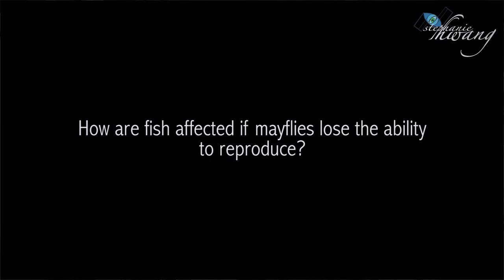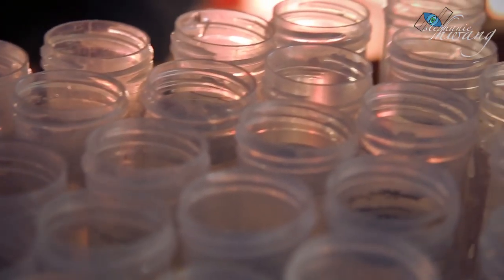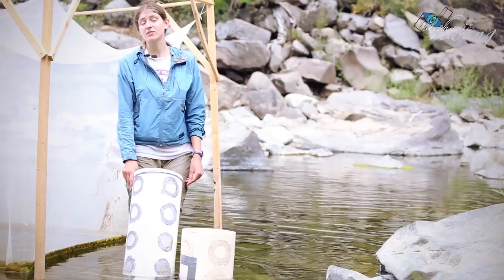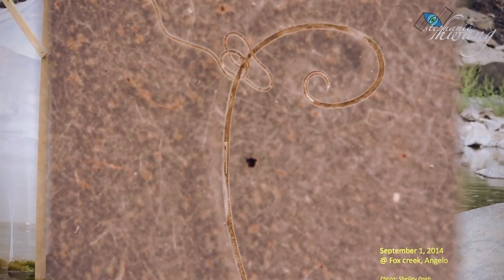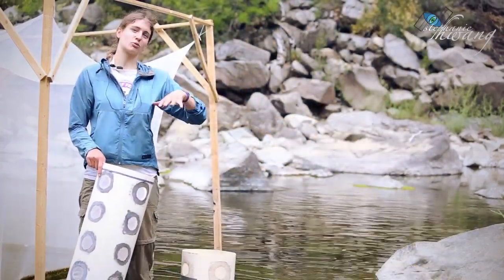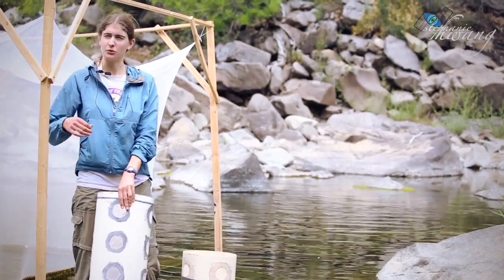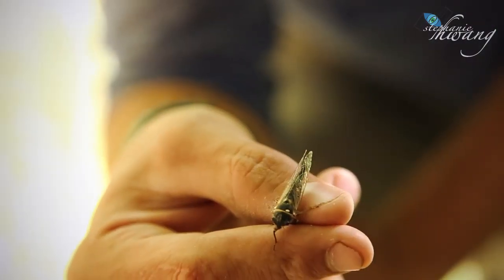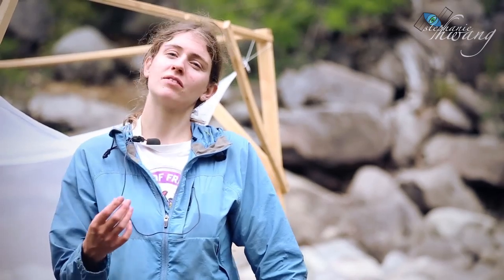UC Berkeley | Food Webs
Hiromi Uno, graduate researcher of the Amy Power Lab at UC Berkeley, studies that complex interactions between many animals of the mainstem and tributaries of the river network. By spatially and dynamically observing the relationship between temperature changes, parasitic infection, food resource availability, and mayfly emergence, Hiromi seeks to gain a better understanding of the food web interactions at Angelo Coast Range Reserve.

To learn about how you can use this video as a form of inquiry-based assessment in the classroom, visit: